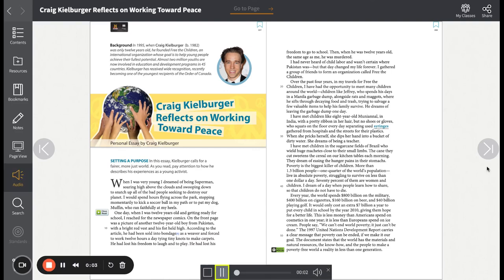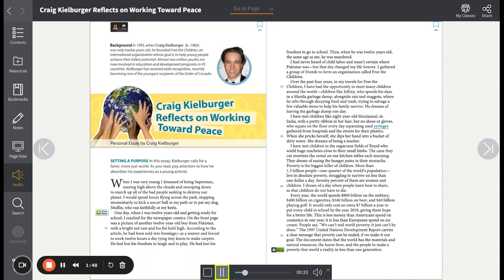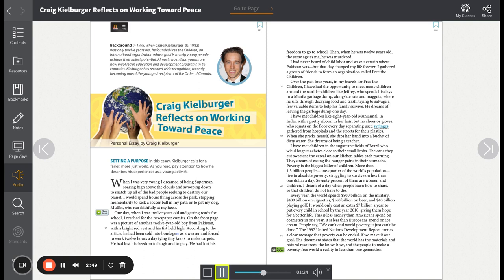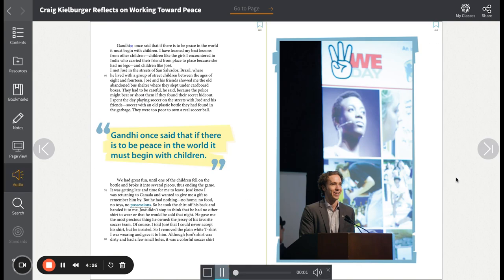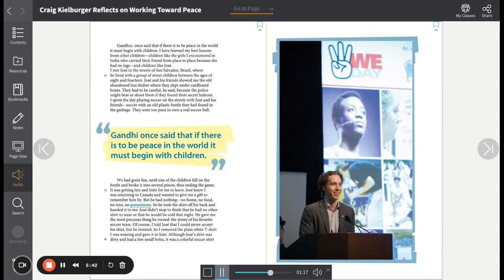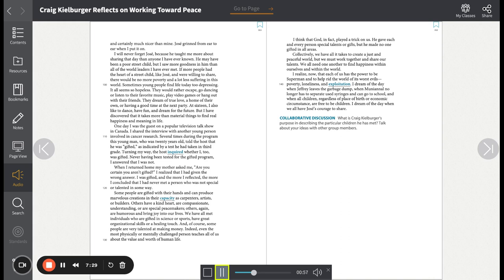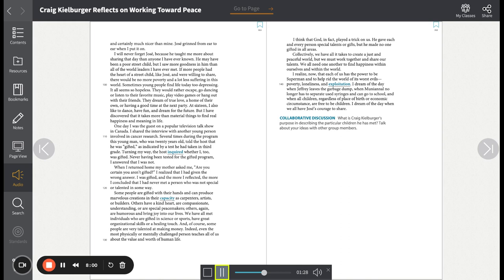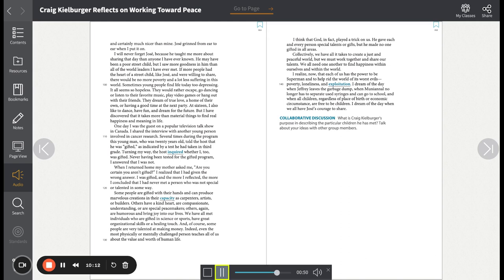Craig Kielburger Reflects on Working Toward Peace 7th Grade CA Collections